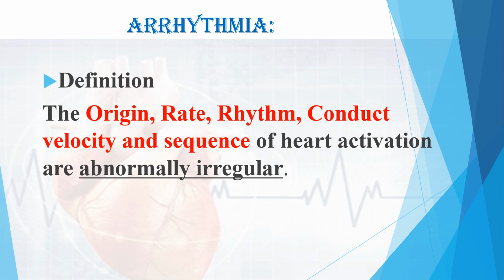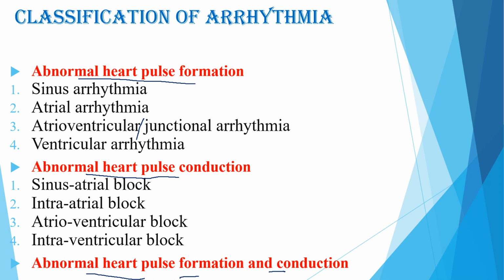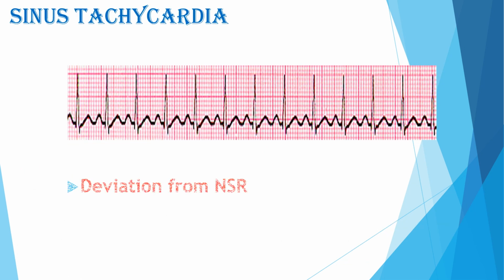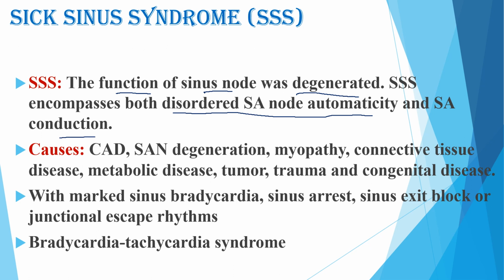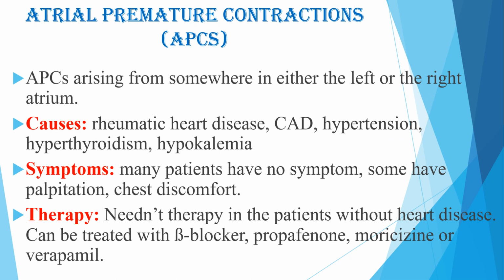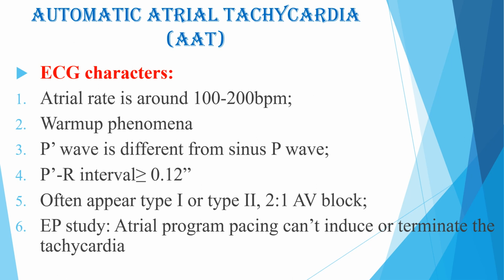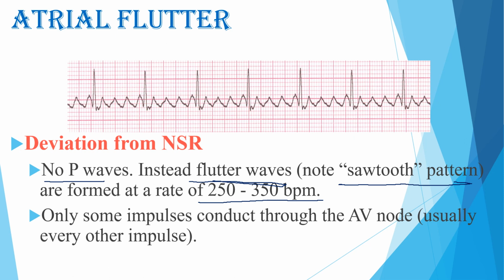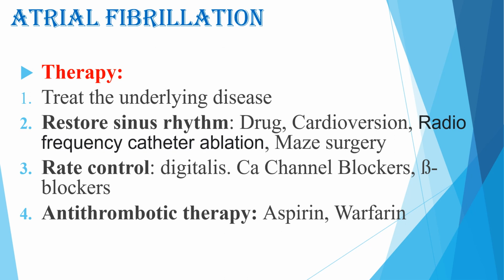ARRHYTHMIA part 1-CARDIOVASCULAR SYSTEM DISORDER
SINUS ARRHYTHMIA, ATRIAL ARRHYTHMIA